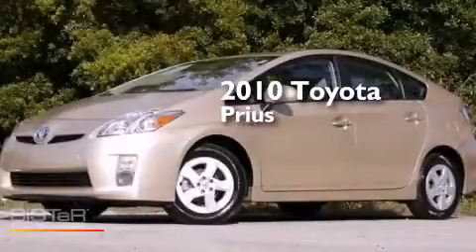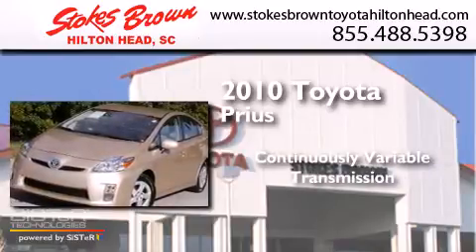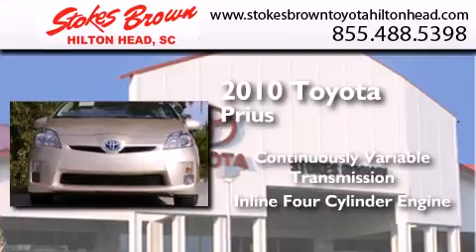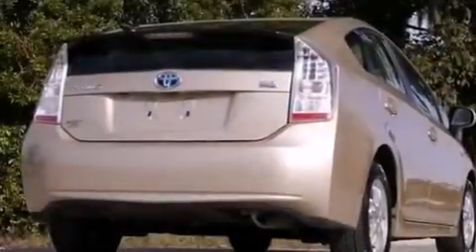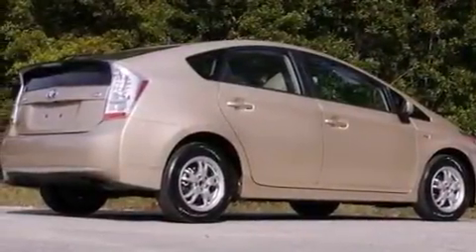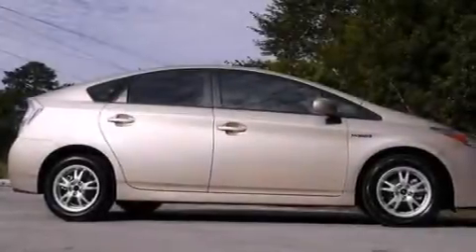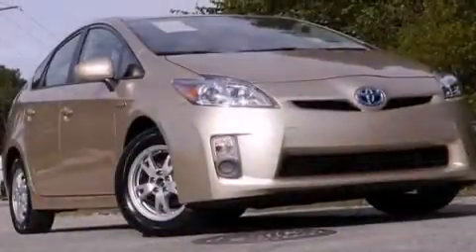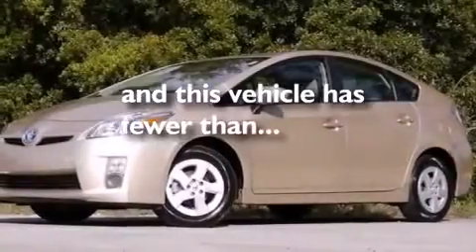2010 Toyota Prius Bluffton SC 29910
We have been honored to serve the Bluffton SC area , we promise that your experience at our dealership will exceed your expectations ! Year : 2010 Make : Toyota Model : Prius Engine : Gas/Electric I4 1.8L/110 Trans . : Variable Exterior : Sandy Beach Metallic Miles : 31,470 Interior : Bisque Stokes Brown Toyota of Hilton Head 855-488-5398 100 Fording Island Road Bluffton , SC 29910